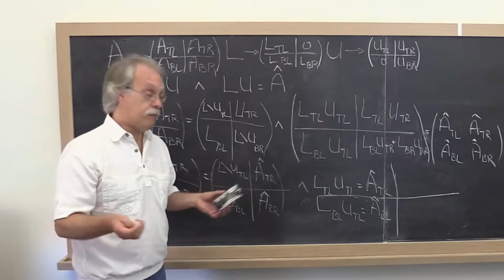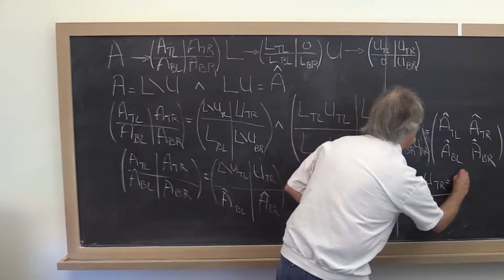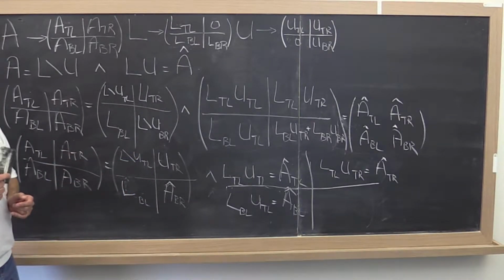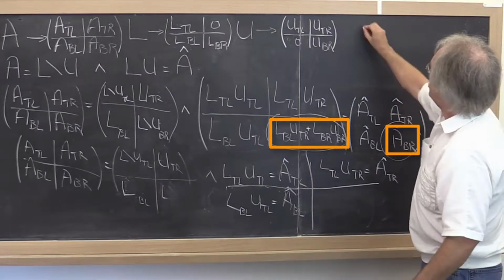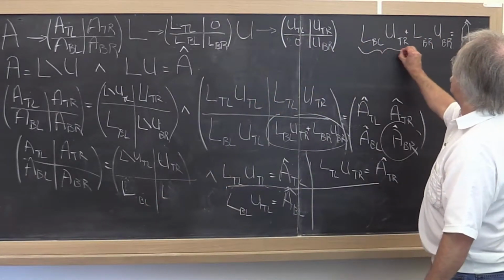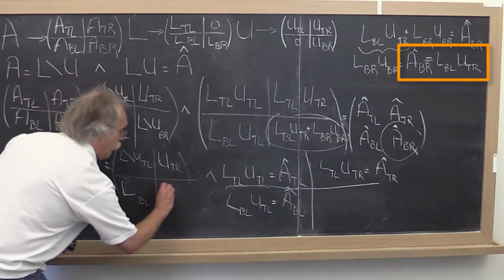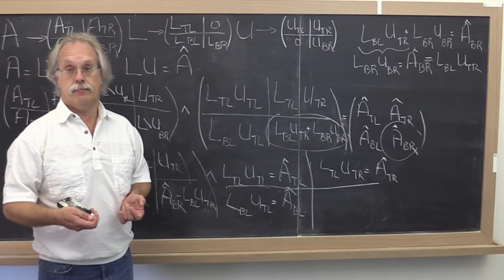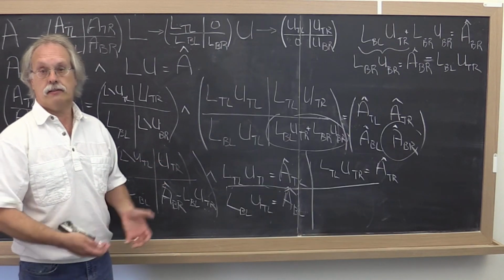LAFF-On 6.2.4 LU Factorization, More Loop Invariants, Part 2